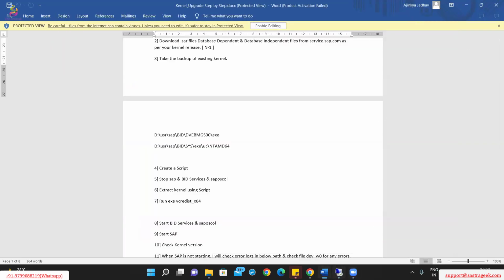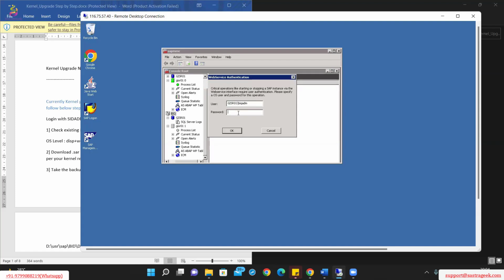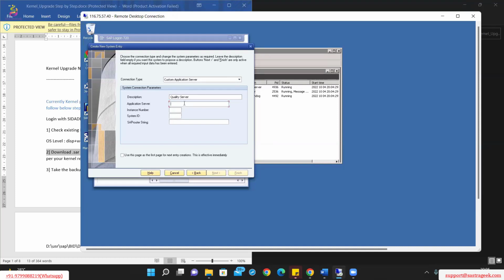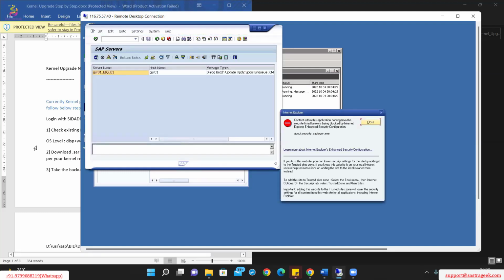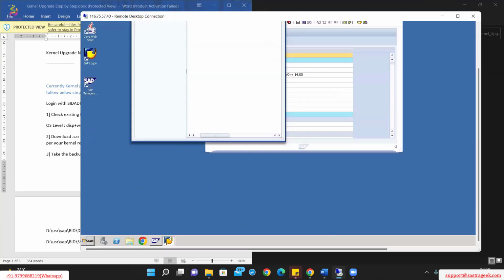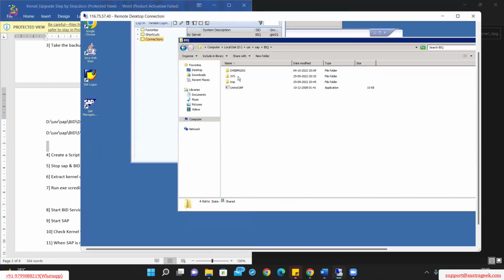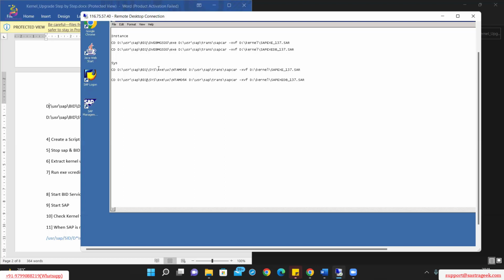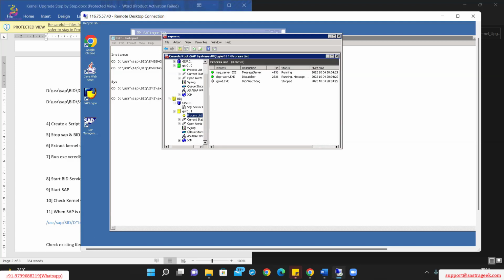Kernel upgrade practice session || SAP Basis